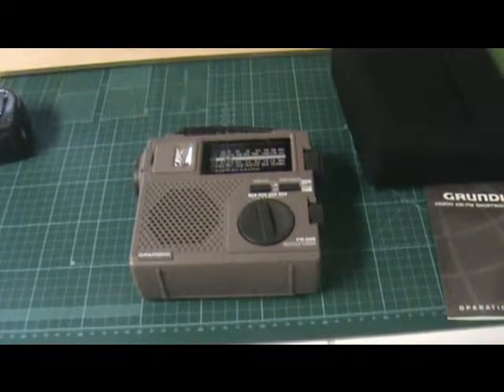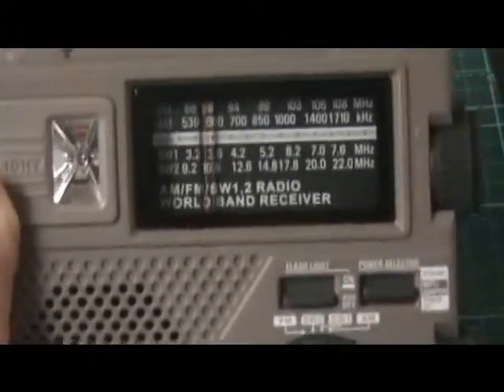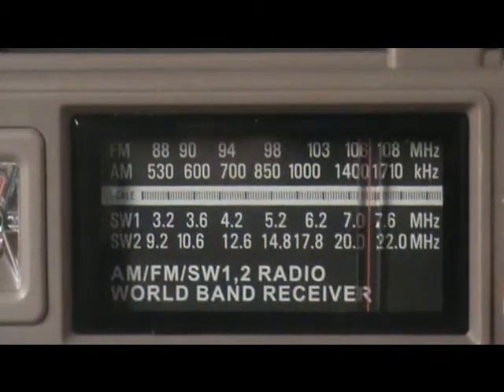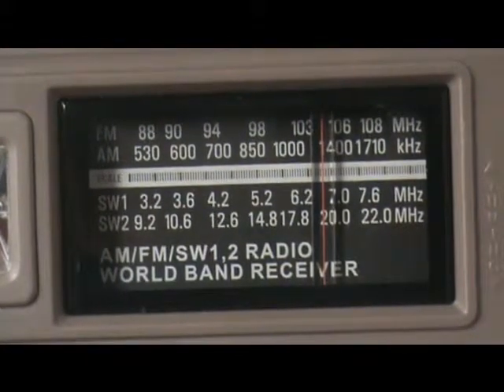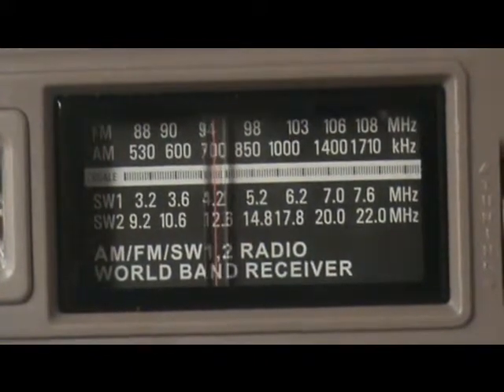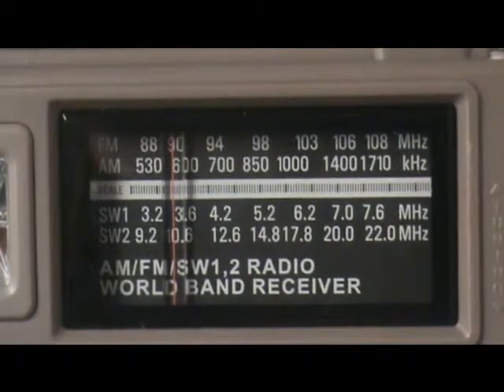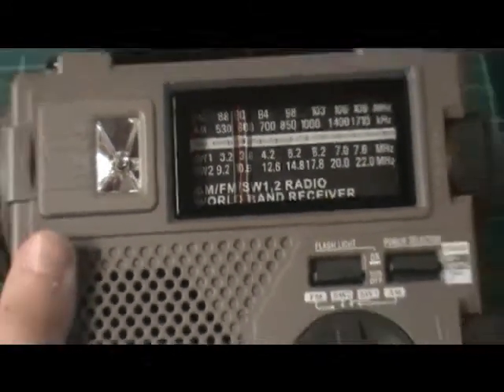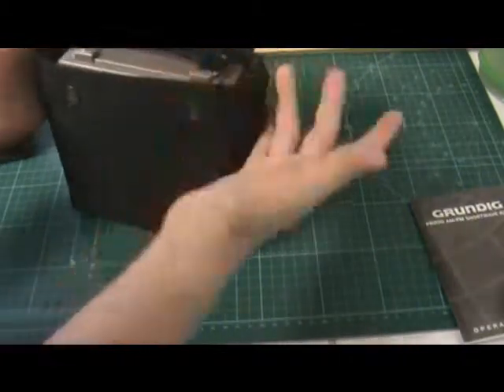Grundig FR-200 {Part II}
Hey YouTube! This is the radio use portion of the Grundig FR-200 review. Enjoy!